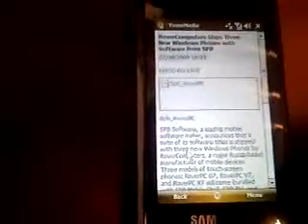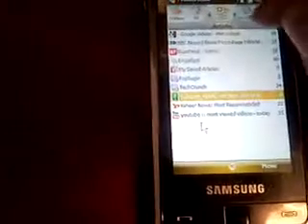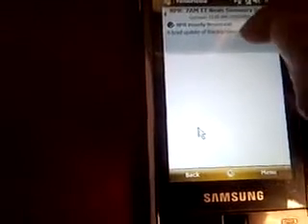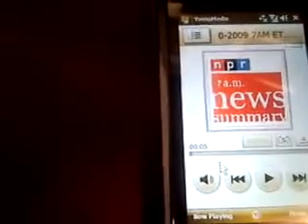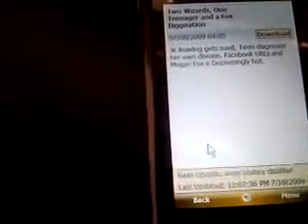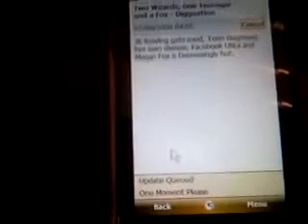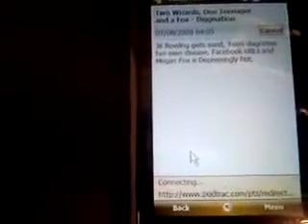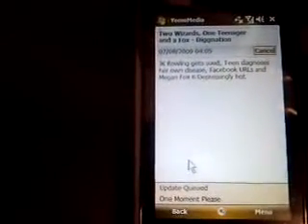How to use YomoMedia - CareAce.net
This clip is taken with Samsung Omnia showing how you can use the YomoMedia for your RSS Feeds